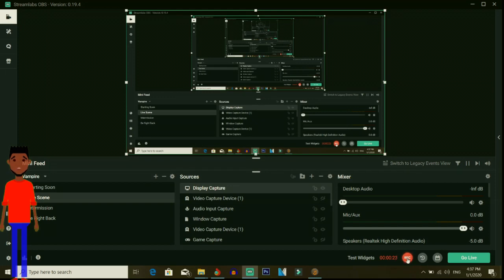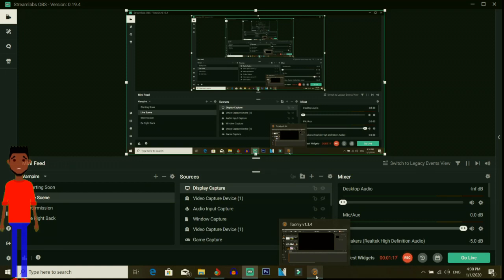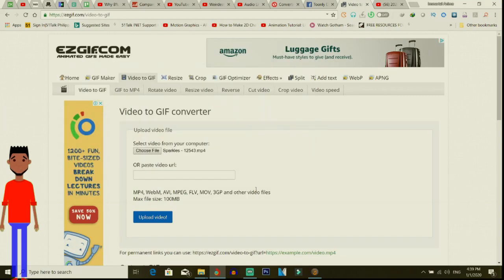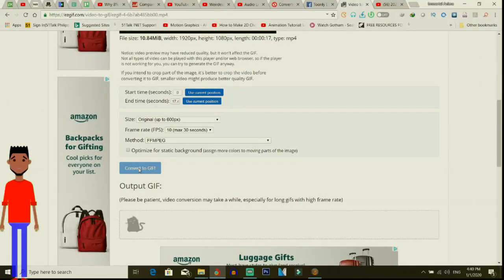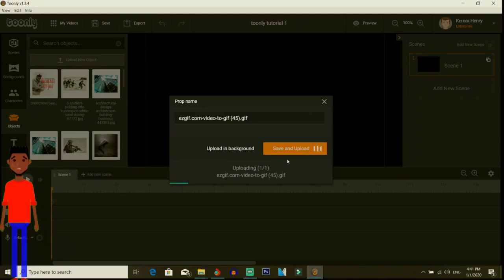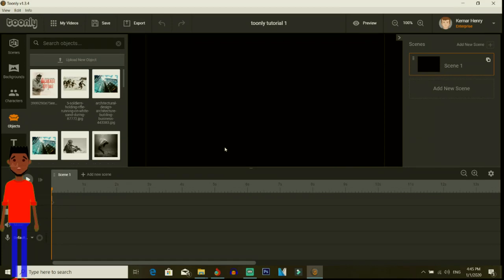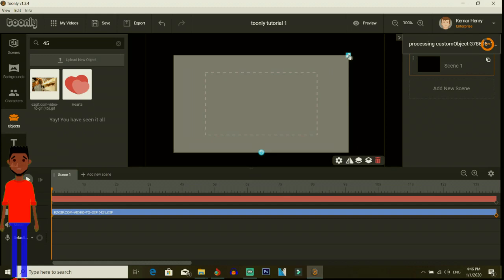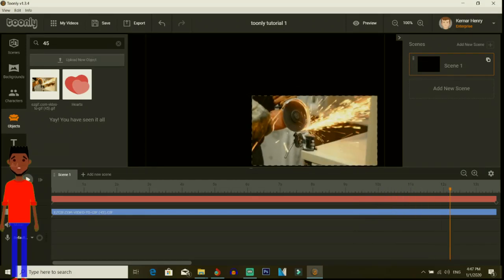HOW TO IMPORT ANY VIDEO IN TOONLY - TOONLY MADE SIMPLE FOR BEGINNERS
HOW TO IMPORT ANY VIDEO IN TOONLY - TOONLY MADE SIMPLE FOR ANYONE. HAVE YOU EVER WONDERED HOW PERSONS CAN USE ANY VIDEO IN TOONLY ANIMATION? Have you ever wanted more out of toonly as a beginner, intermediate, or expert user? check out this video to get more info. subscribe for more content and check out my other videos.
cartoon animation maker